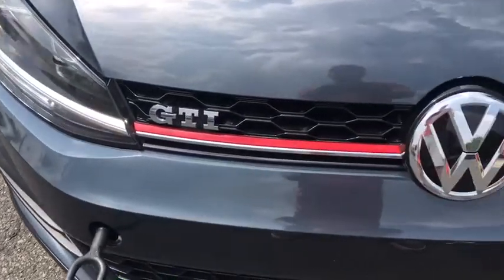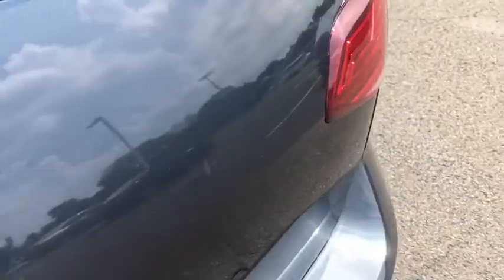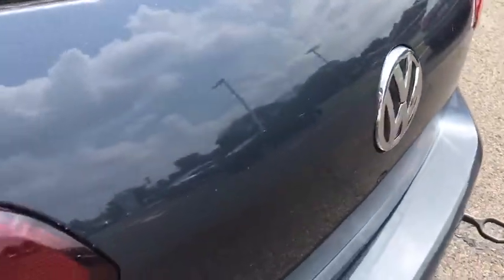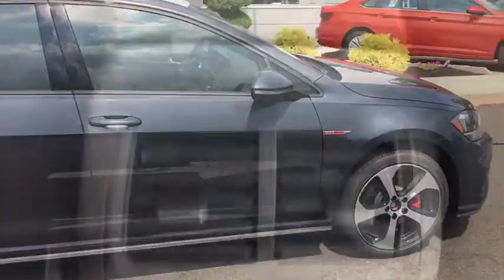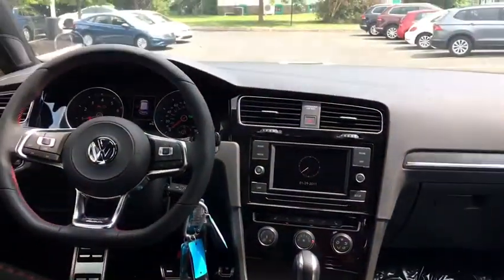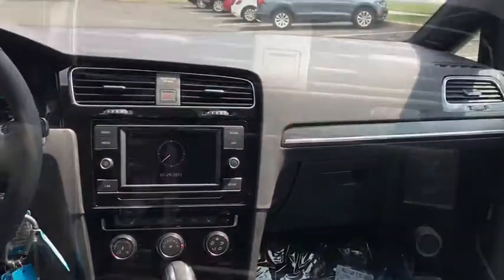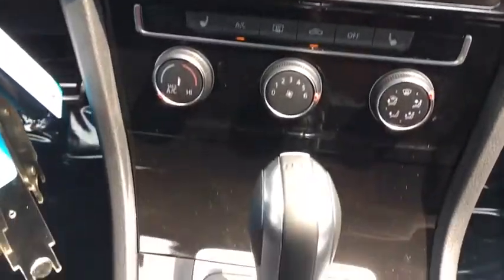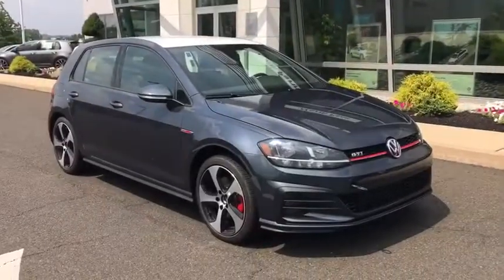2018 Volkswagen Golf GTI Lansdale, Doylestown, Philadelphia, Warrington, Collegeville, PA 18V1940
Blue New 2018 Volkswagen Golf GTI available in Lansdale, Pennsylvania at North Penn VW Mazda. Servicing the Doylestown, Philadelphia, Warrington, Collegeville, PA area.
2018 Volkswagen Golf GTI S - Stock#: 18V1940 - VIN#: 3VW547AU9JM290707

ROADSIDE ASSISTANCE KIT  -inc: booster cables  warning triangle  LED flashlight  multi-tool  work gloves  PVC tape  blanket  poncho  whistle  cable ties and bandages,RUBBER MAT KIT  -inc: Monster mats w/logo (set of 4) and heavy duty trunk liner w/VW CarGo blocks,Turbocharged,Front Wheel Drive,Power Steering,ABS,4-Wheel Disc Brakes,Brake Assist,Brake Actuated Limited Slip Differential,Aluminum Wheels,Tires - Front Performance,Tires - Rear Performance,Temporary Spare Tire,Heated Mirrors,Power Mirror(s),Integrated Turn Signal Mirrors,Rear Defrost,Intermittent Wipers,Variable Speed Intermittent Wipers,Rain Sensing Wipers,Rear Spoiler,Power Door Locks,Daytime Running Lights,Automatic Headlights,Fog Lamps,AM/FM Stereo,MP3 Player,Bluetooth Connection,Auxiliary Audio Input,Smart Device Integration,Steering Wheel Audio Controls,Power Driver Seat,Power Passenger Seat,Bucket Seats,Heated Front Seat(s),Driver Adjustable Lumbar,Passenger Adjustable Lumbar,Pass-Through Rear Seat,Rear Bench Seat,Adjustable Steering Wheel,Trip Computer,Power Windows,Leather Steering Wheel,Keyless Entry,Cruise Control,A/C,Cloth Seats,Driver Vanity Mirror,Passenger Vanity Mirror,Driver Illuminated Vanity Mirror,Passenger Illuminated Visor Mirror,Floor Mats,Cargo Shade,Engine Immobilizer,Traction Control,Stability Control,Front Side Air Bag,Tire Pressure Monitor,Driver Air Bag,Passenger Air Bag,Front Head Air Bag,Rear Head Air Bag,Passenger Air Bag Sensor,Child Safety Locks,Back-Up Camera